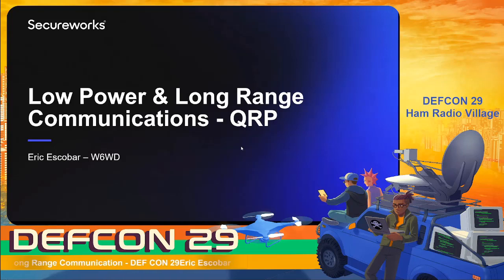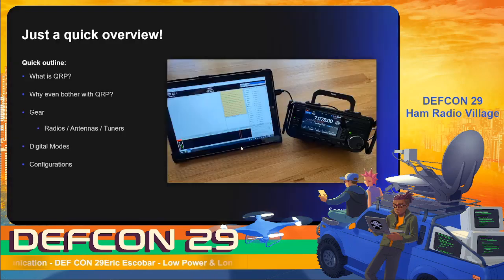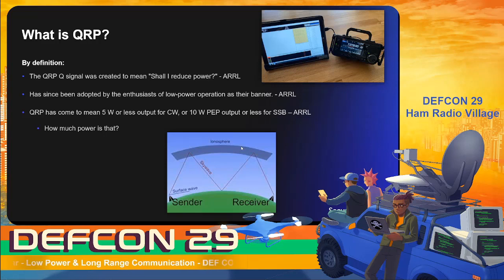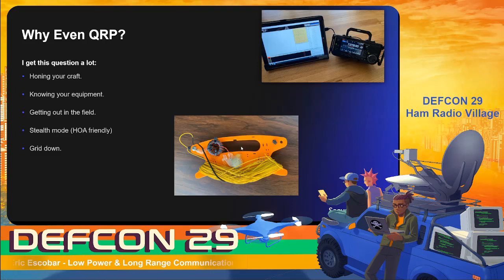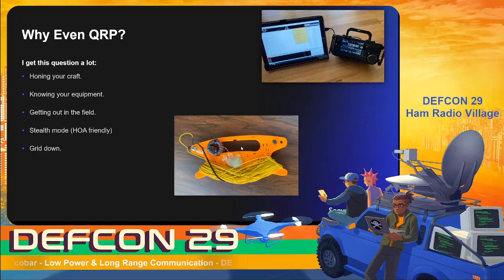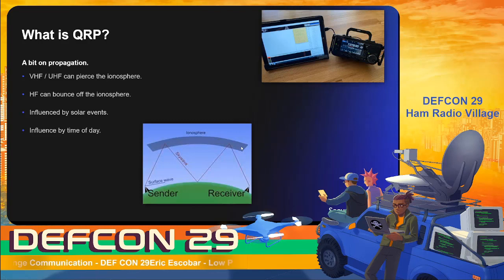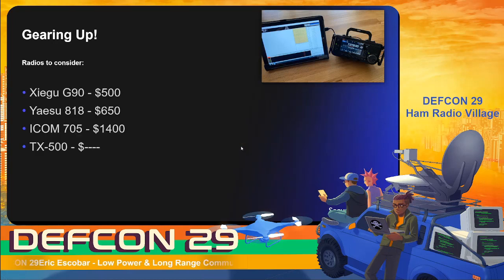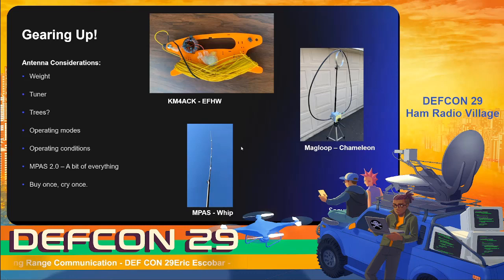DEF CON 29 Ham Radio Village - Eric Escobar - Getting started with low power/long distance Comms